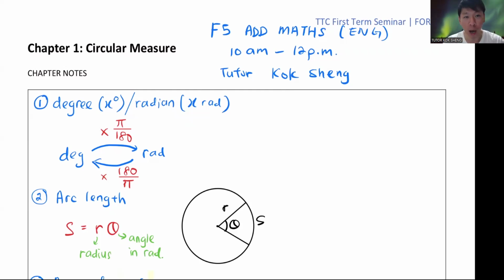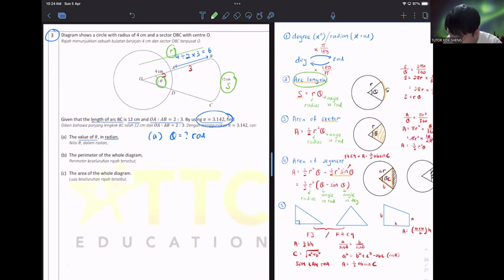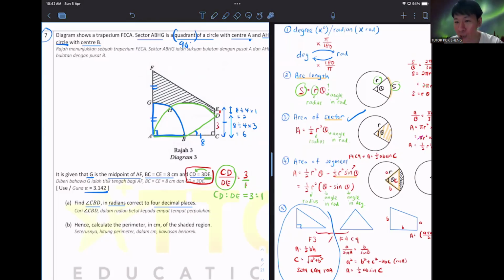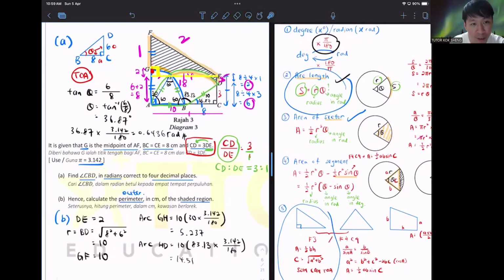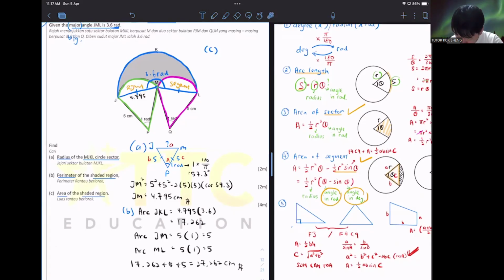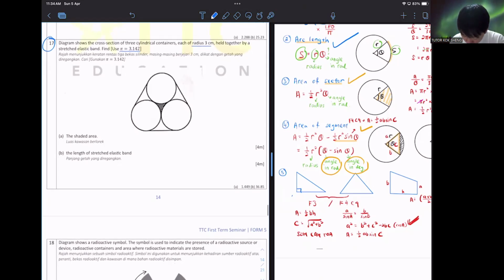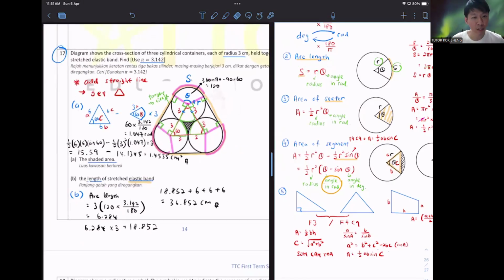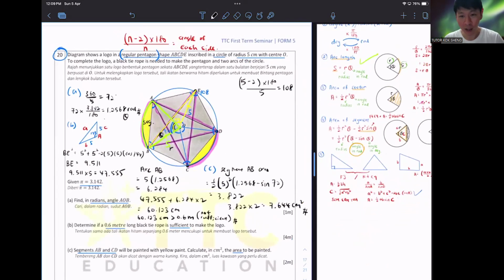F5 AM - Tutor KOKSHENG [English] 2026 Mid Term Exam Seminar